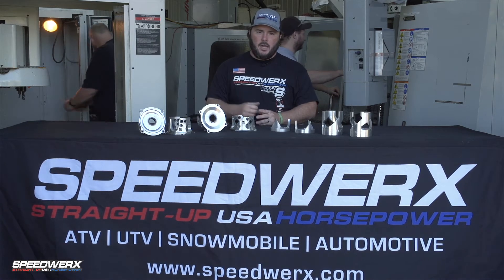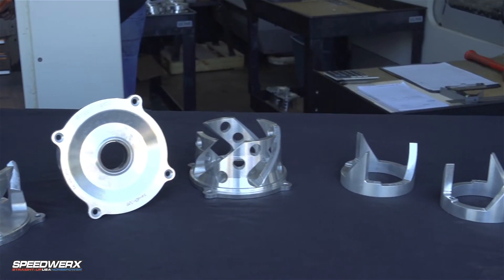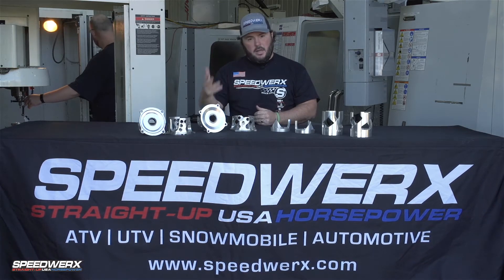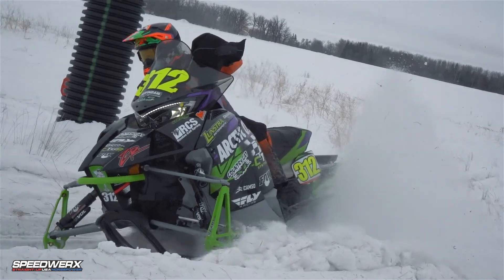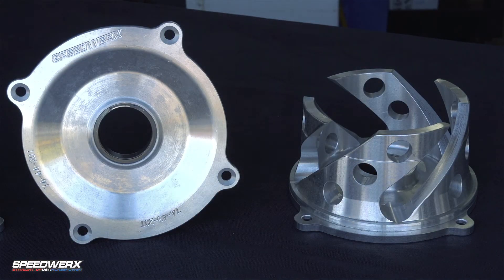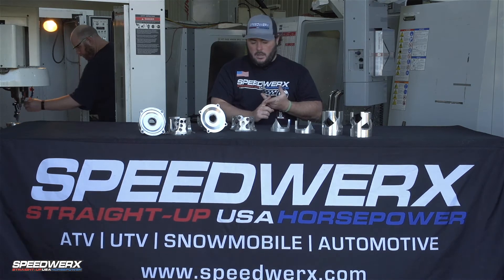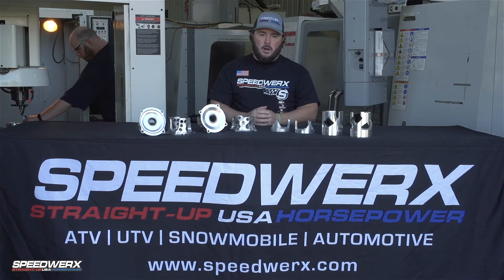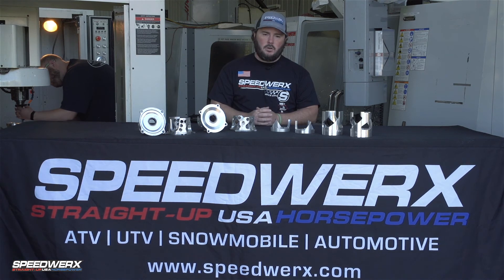Speedwerx Lightweight Helixes // Arctic Cat, Polaris, Ski-Doo, and Yamaha Snowmobiles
The Secondary Clutch Helix is not only a key tuning component in the CVT clutch system, but our Lightweight Helixes cut down on rotating and static weight to maximize performance as well. Our custom helixes are offered in our Hypershift Clutch Kits, and are also available separately in a variety of off-the-shelf and custom cut angles for many applications including:
- Arctic Cat Snowmobiles - TEAM BOSS & TSS-04, all Arctic Cat Clutches
- Polaris Snowmobiles - TEAM TSS-04, New 2021 Style Coming Soon
- Ski-Doo Snowmobiles - TEAM TSS-04, QRS Coming Soon
- TEAM Snow Aftermarket - TSS-04
- Arctic Cat ATV/UTV - Wildcat XX TEAM BOSS, Wet Clutch Torsional

Our Lightweight Helixes for TEAM TSS-04 clutches are custom machined in-house- we shave off excess material to make them over 20% lighter than a stock type helix without compromising strength or durability. We have a wide variety of angles in stock and can custom cut any angle you might need, including Electronic Reverse (ER) applications.

- Stock Polaris single ramp helix- 1.85lbs.
- Standard Aftermarket dual ramp helix- 1.75lbs.
- Speedwerx Lightweight dual ramp helix- 1.45lbs.

Our TEAM BOSS Helixes are machined in-house- we shave off excess material to save .10lbs over the stock helixes without compromising strength or durability. These helixes are available in both Electronic Reverse (2-Stroke) and Standard (4-Stroke) designs.

We offer three types of cuts on these helixes-
- Straight Cut- these helixes maintain the same angle for the entire length of the ramp.
- Compound Cut- these helixes are progressive on the first section of the ramp and have a straight angle on the end of the ramp.
- Progressive Cut- these helixes progressively change from the starting angle to the ending angle down the whole ramp.